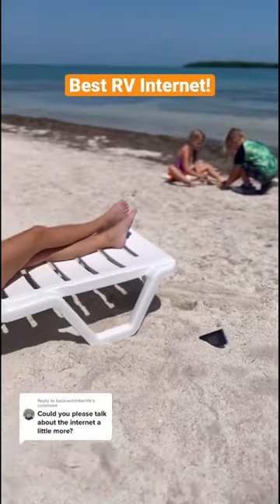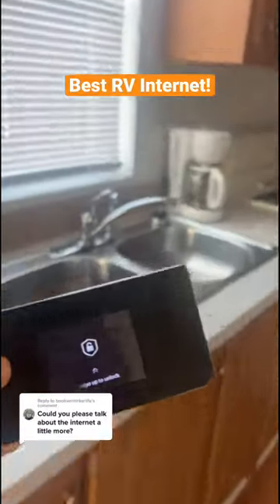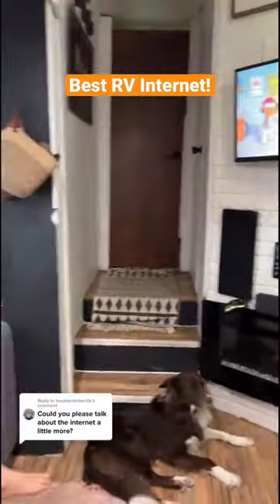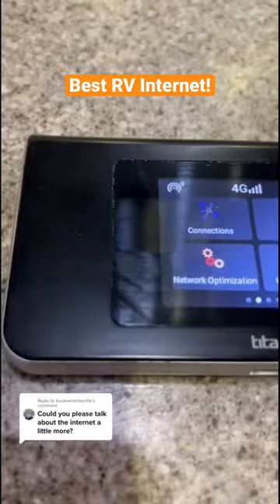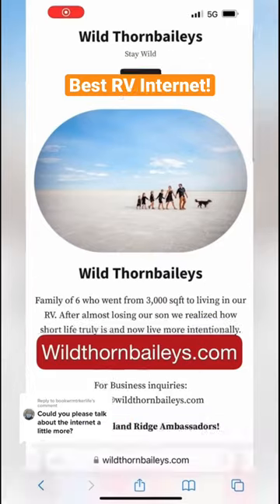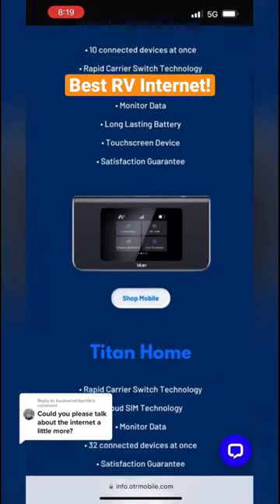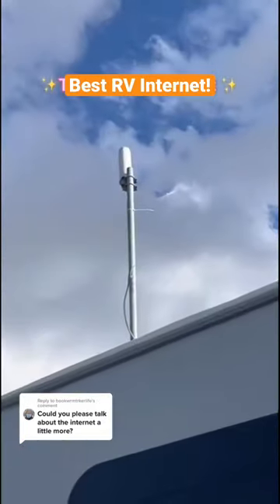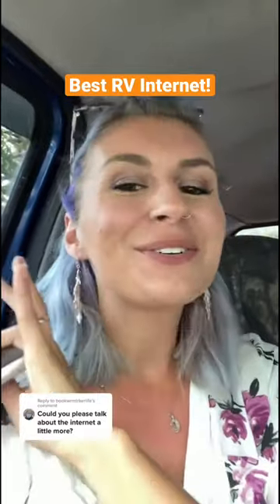Best RV Internet